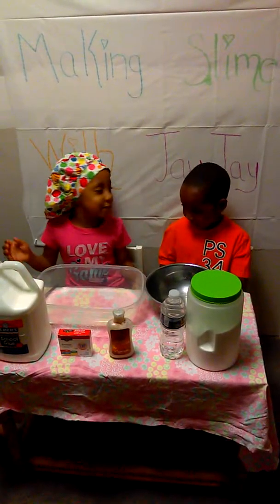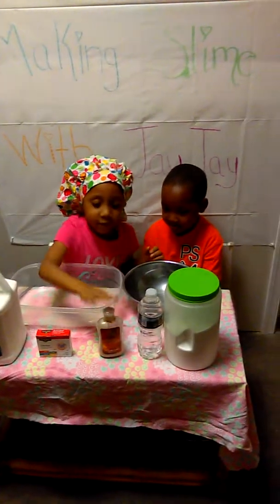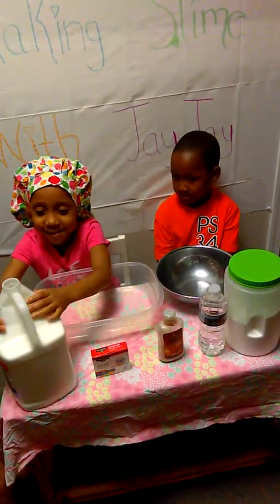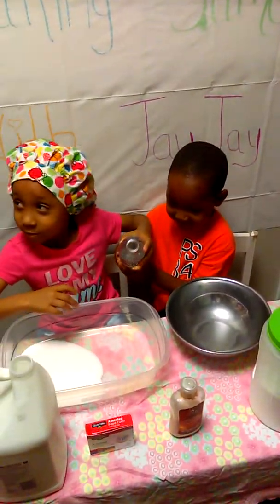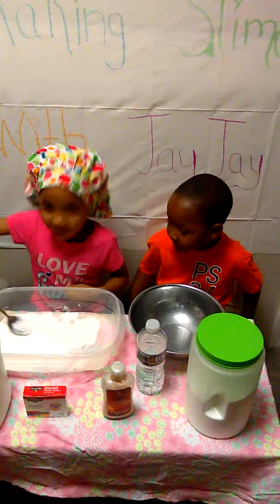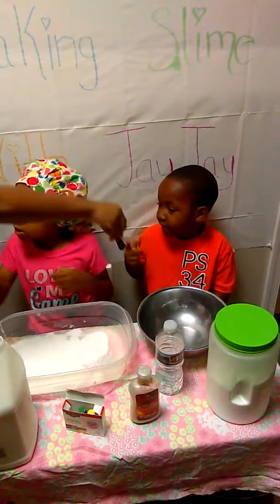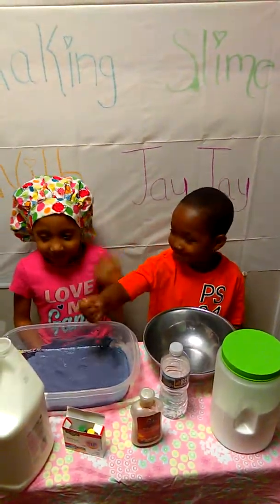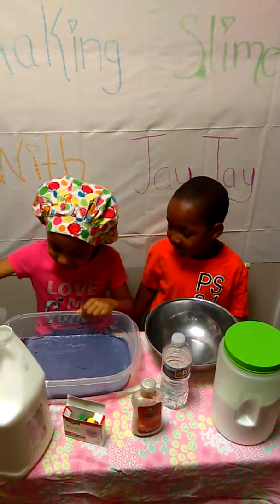Making Slime Pt.1